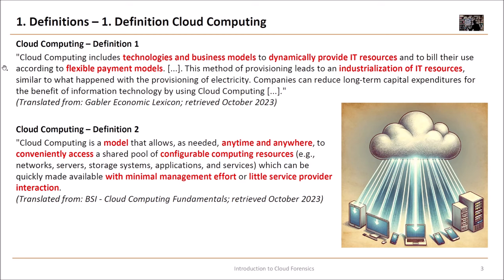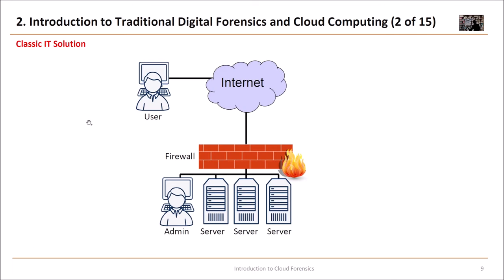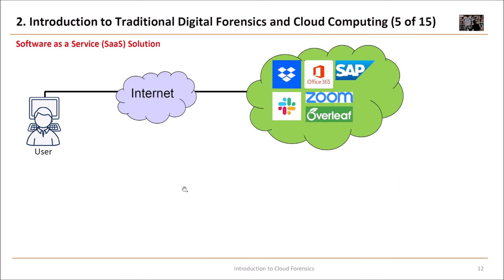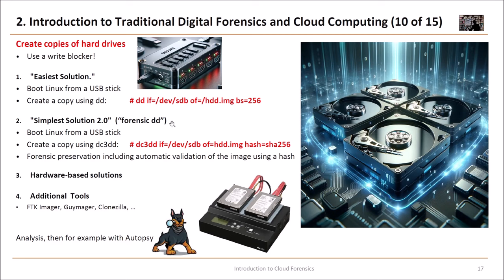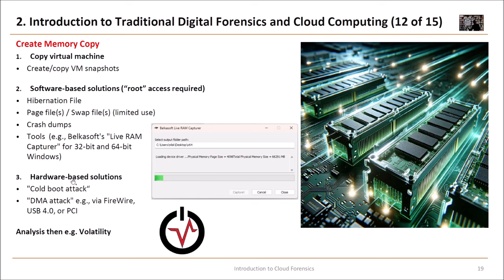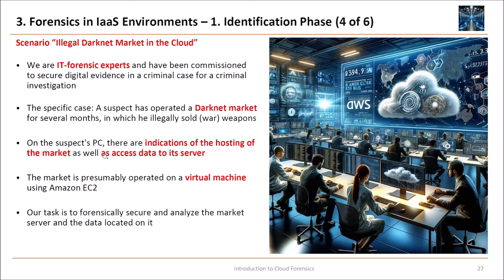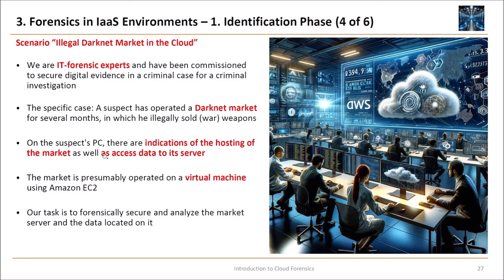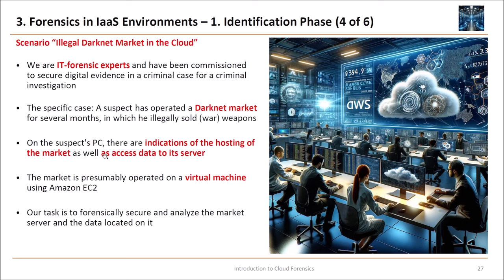Introduction to Cloud Forensics (Full Lecture Video)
This video outlines the essentials of digital forensics in cloud environments, focusing on cloud computing definitions, service models (IaaS, PaaS, SaaS), and the adaptation of traditional digital forensic practices to the cloud. It shows the unique challenges presented by cloud computing, such as data access, multi-tenancy, and legal complexities. The presentation covers forensic procedures across different cloud models, highlighting steps like identification, data backup, analysis, and reporting, and concludes with key lessons learned in cloud forensics.